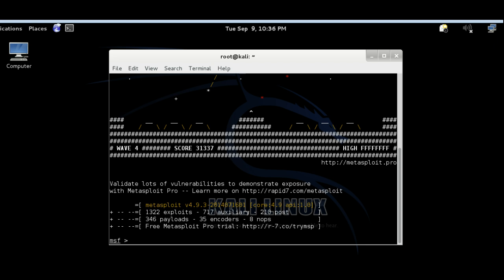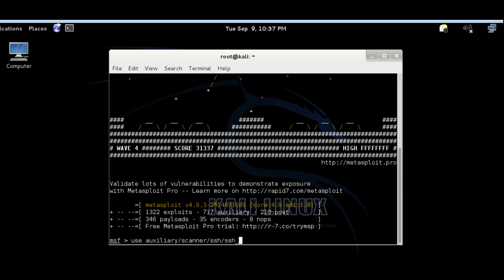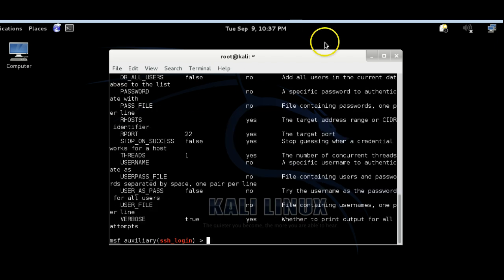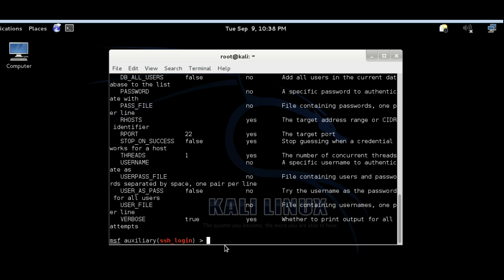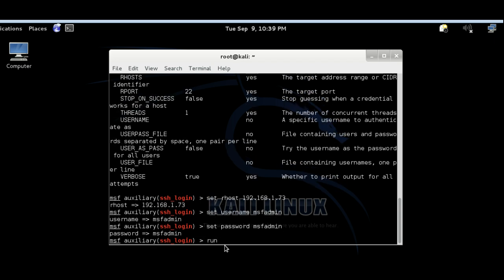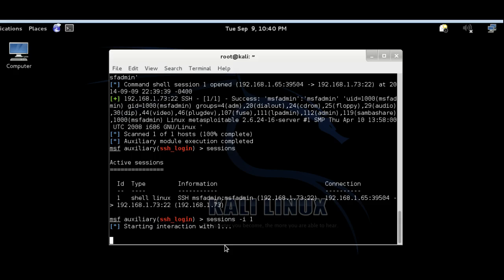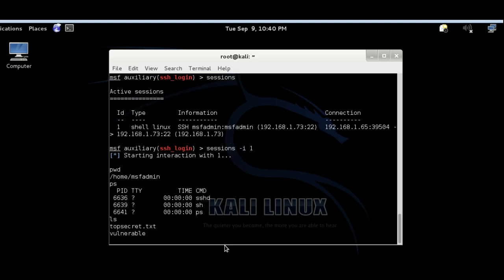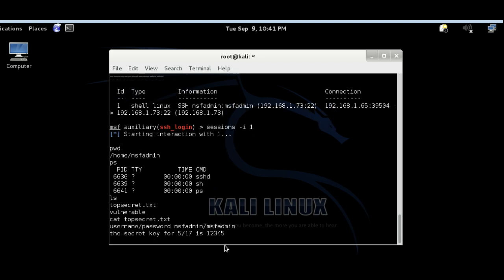HL9 Metasploit Command Line Hacking